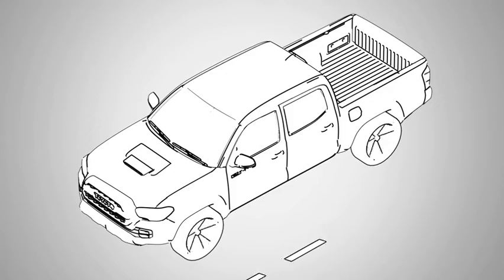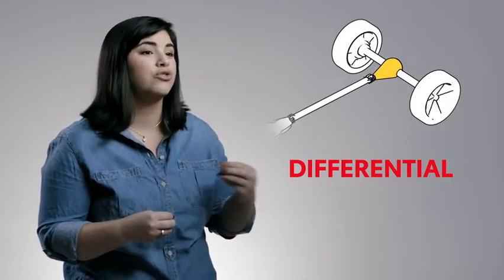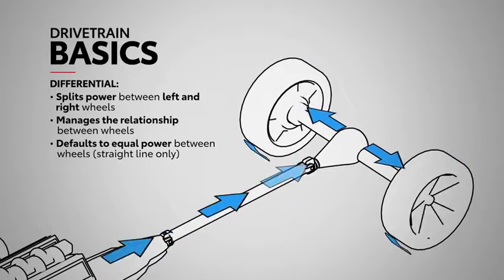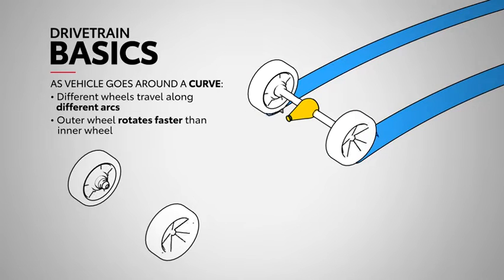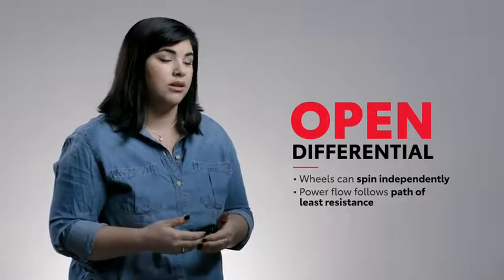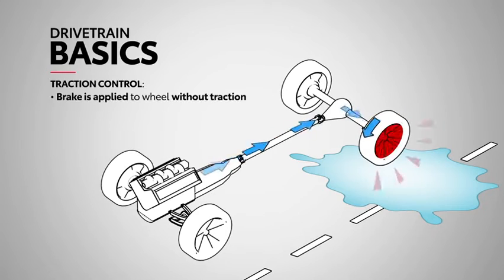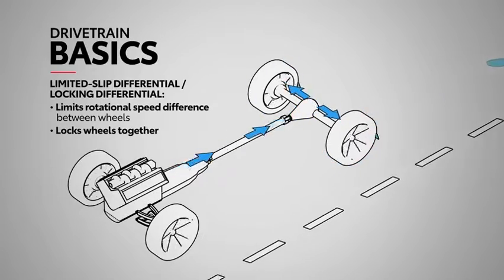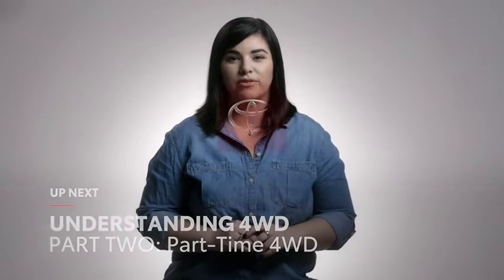PART 1: What is four wheel drive and how does it work?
In this short, 3 part video series, our representative from Toyota explains to you what four wheel drive (4WD or 4x4) is, and how it works.